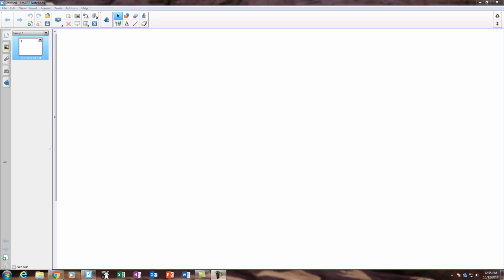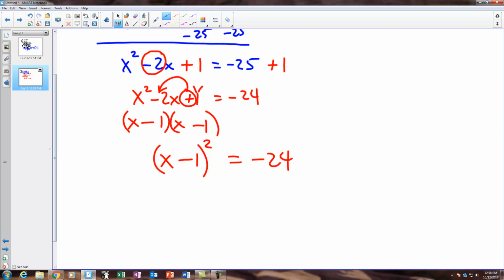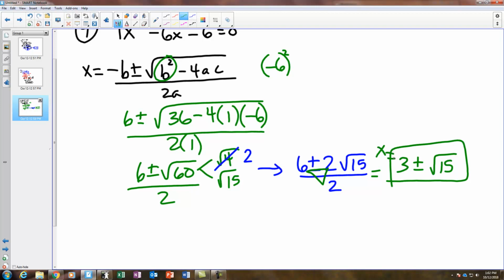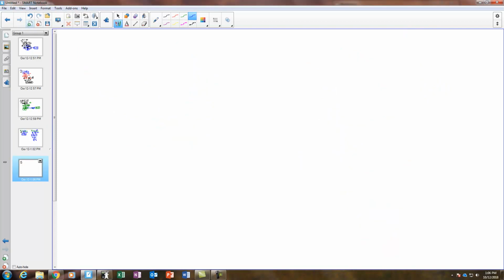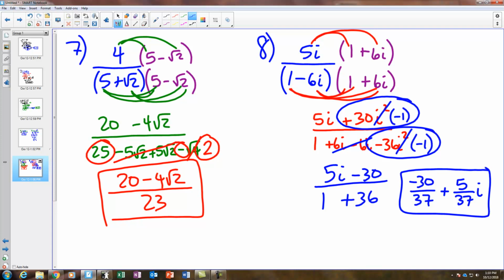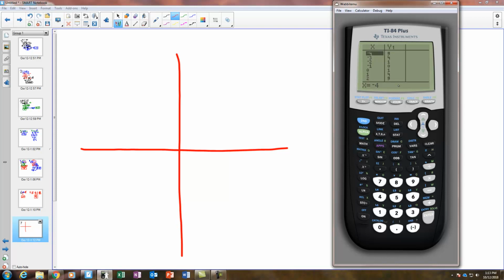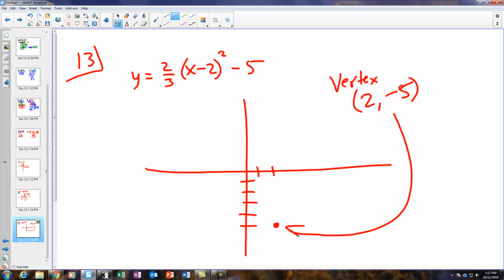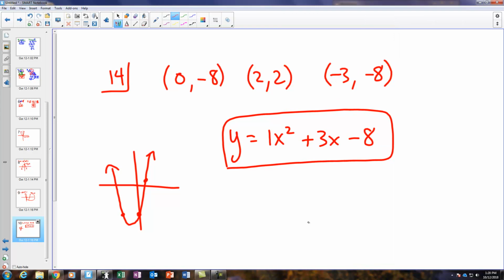Ch 4 Test Review